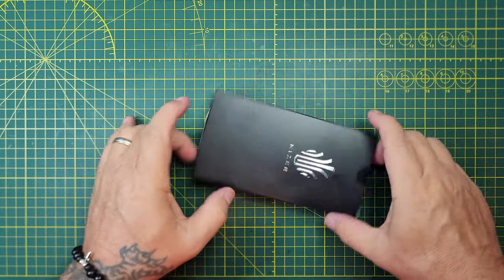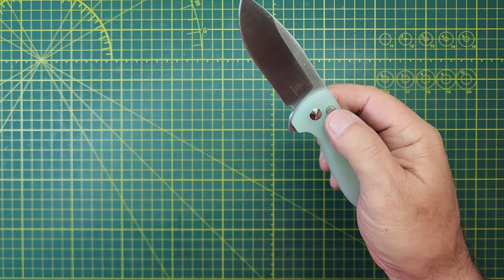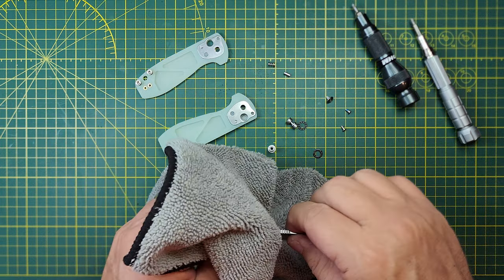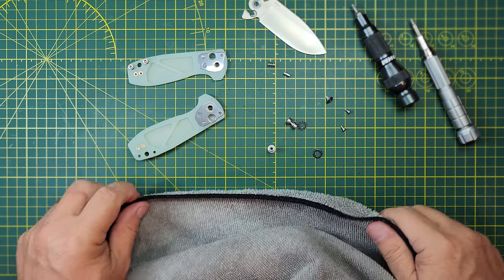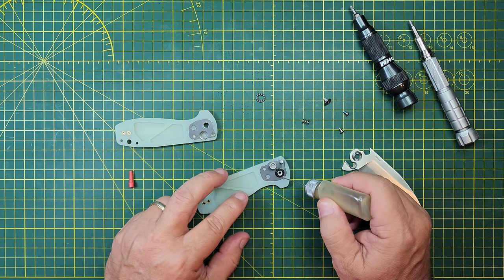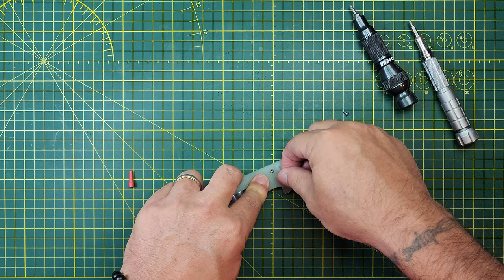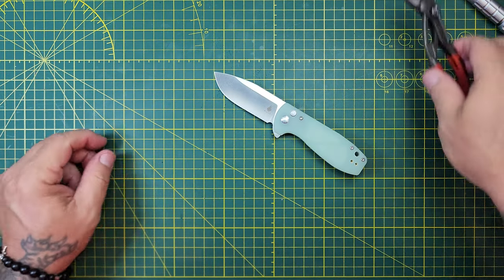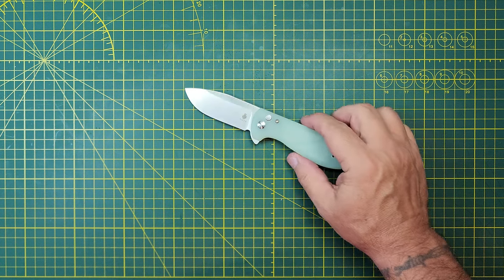KIZER AMICUS G10 9CR18MOV BUTTON LOCK, Simplistic package... IT"S WHAT MAKES THIS KNIFE ***GREAT***.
We ✔️ it in and then ✔️ it out, disassembly, action, grip, clip, safety, sharpness, availability and pricing. **$10 OFF** AMAZON NEXT DAY $38

TWOSUN MODELS PDF VIEW ONLY SORTED BY MODEL # WITH PHOTOS (ZOOM TO 200%)